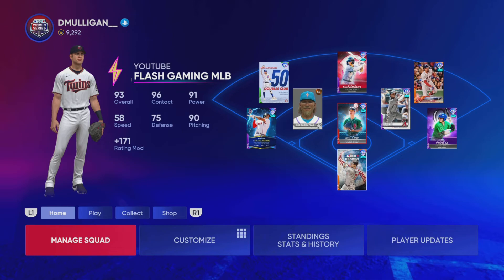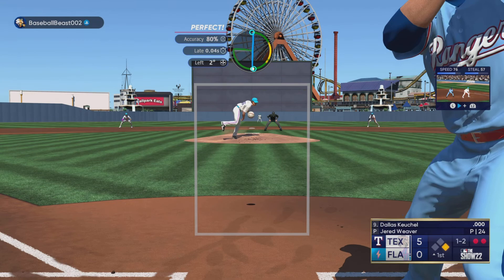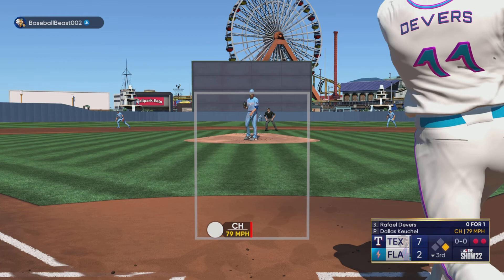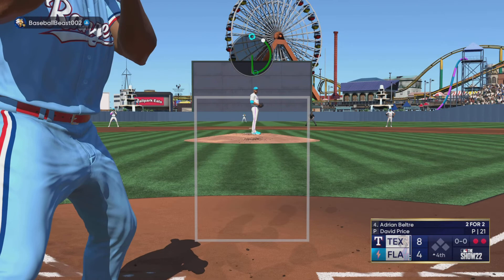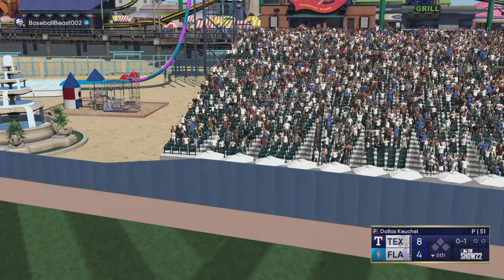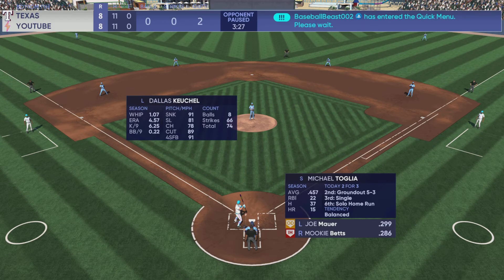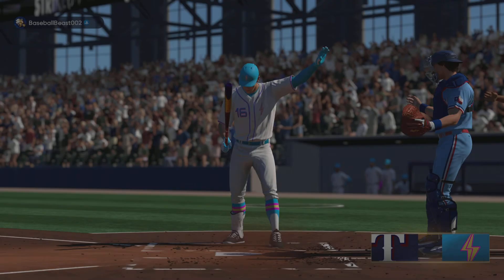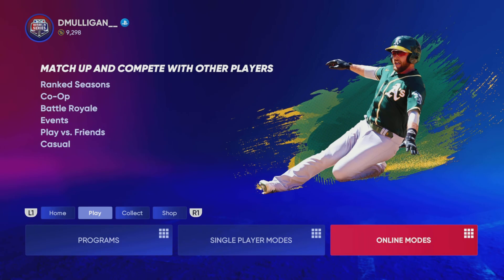MY BEST COMEBACK EVER IN NICK CASTELLANOS DEBUT!? Mlb The Show 22 Gameplay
Sup y'all! Loving this Nick Castellanos Card. Make sure you guys stick around and watch this whole Game! It was Crazy!